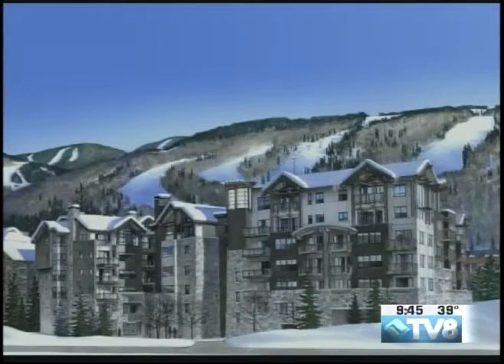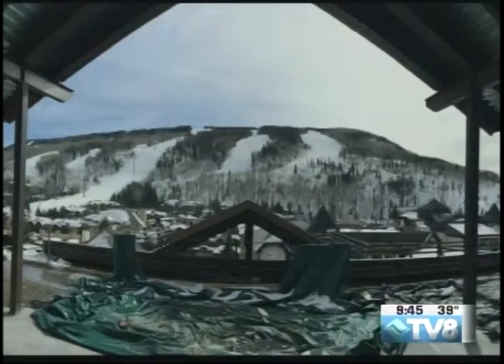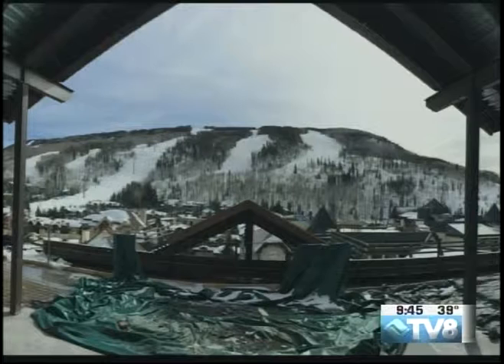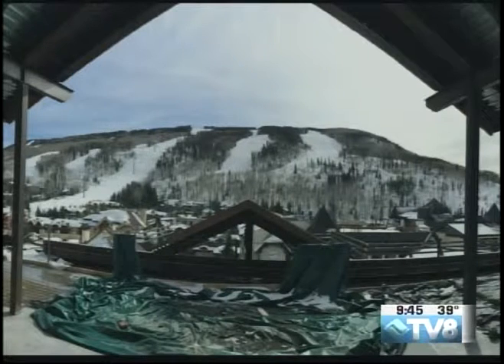Lion Vail Patricio Burillo 03.11.16 Good Morning Vail